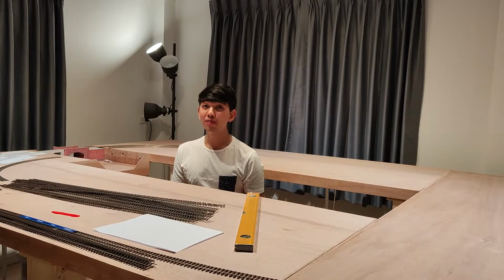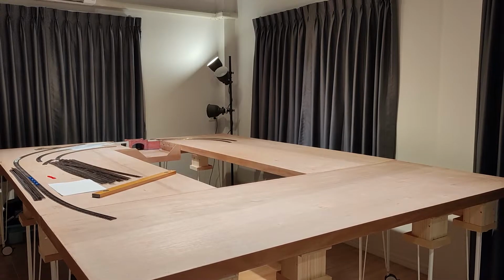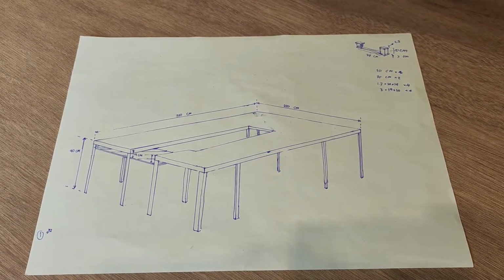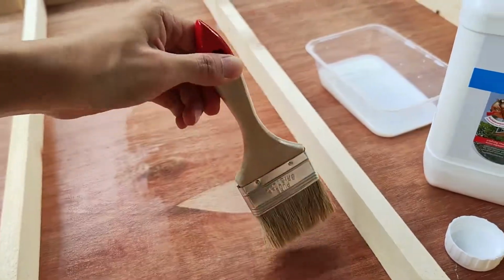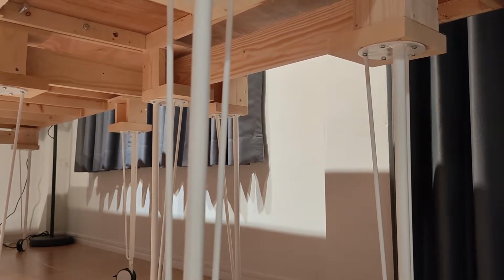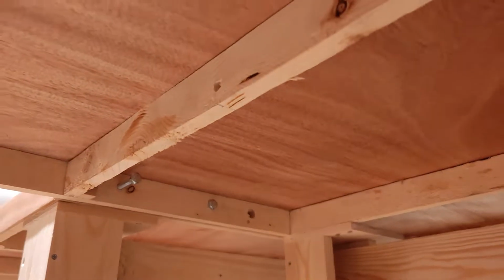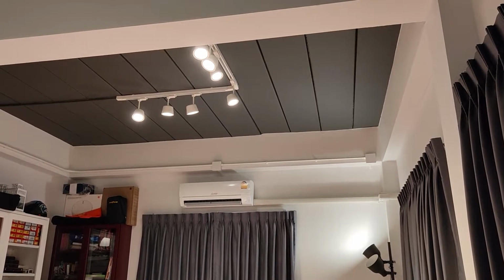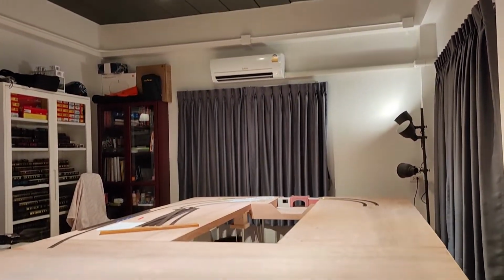Baseboards for my layout | Rail EP.8 [English version]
It has been a while since last episode of Rail on my channel.
Now I can finally show my layout project update, sarting from baseboards construction.

Link to facebook of baseboards/ layouts maker in Thailand.

Sweet Talks [FTUM Release] @Limujii